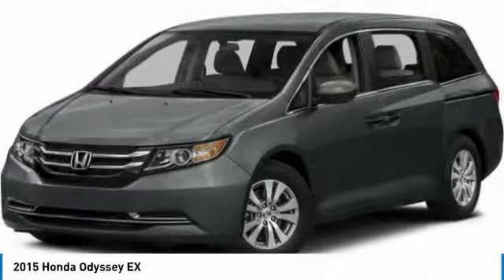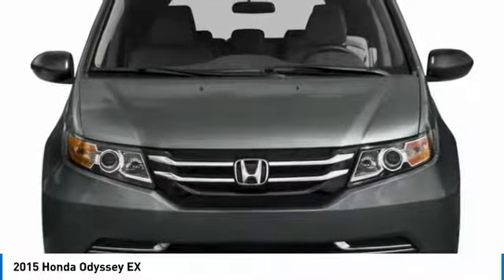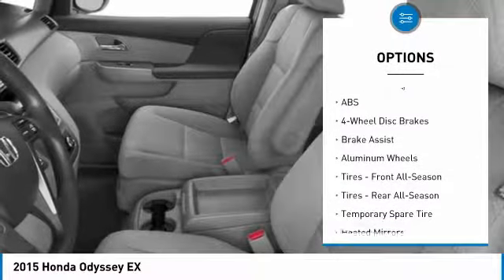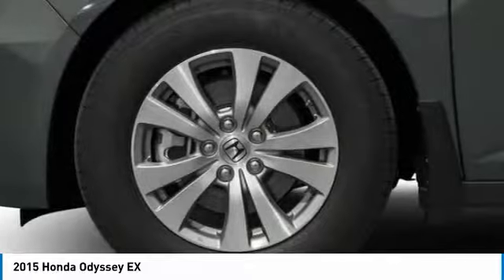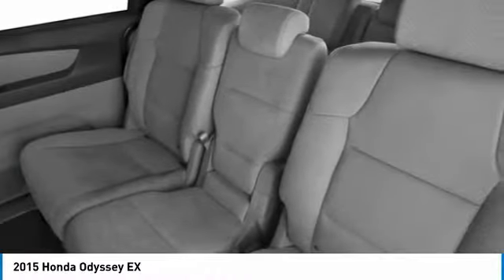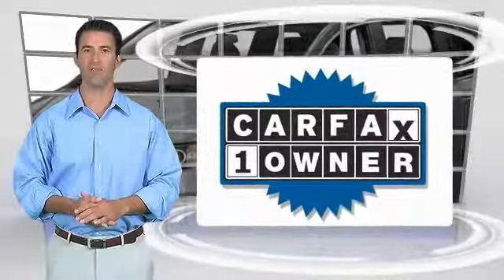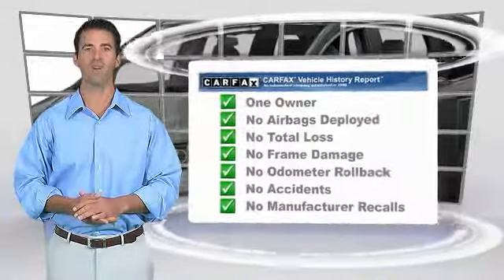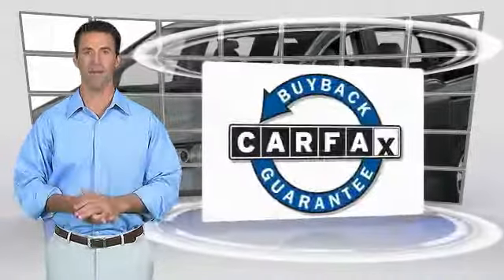2015 Honda Odyssey AHR6954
2015 HONDA ODYSSEY Old Bridge, NJ
Stock# AHR6954

* * * * * OEM CERTIFIED * * * * * VALUE PRICED,ONE OWNER, BACK-UP CAMERA, BLUETOOTH, MP3 Player, CHILD LOCKS, NO ACCIDENTS on CARFAX, 15 SERVICE RECORDS FOUND ON CARFAX, 3RD ROW SEAT, KEYLESS ENTRY, 28 MPG Highway, ALLOY WHEELS!. CARFAX REPORT SHOWS 1 OWNERS and 15 SERVICE RECORDS. Thanks to an extensive used-car warranty, every Honda Certified Pre-Owned Vehicle comes with peace of mind. It covers major engine and transmission components, except for standard maintenance items, body glass and interior. Honda will repair or replace any covered part that is defective in material or workmanship under normal use. The Honda Certified Pre-Owned Vehicle Limited Warranty extends the powertrain coverage to 7 years*/100,000 total odometer miles (whichever occurs first). *See dealer for details. DCH Academy Honda proudly services the central New Jersey area, we can handle all of your Used Car needs.